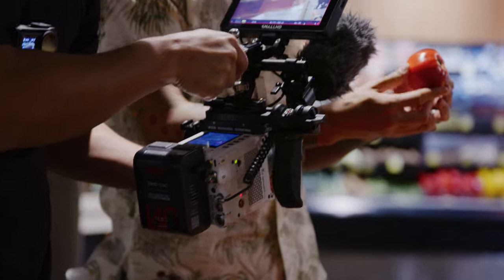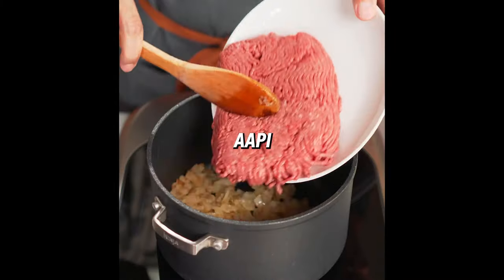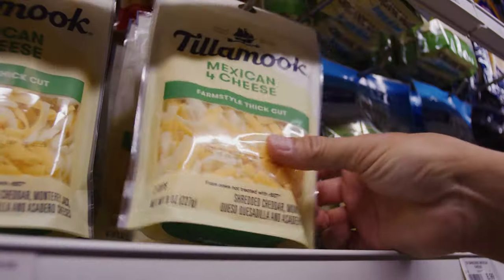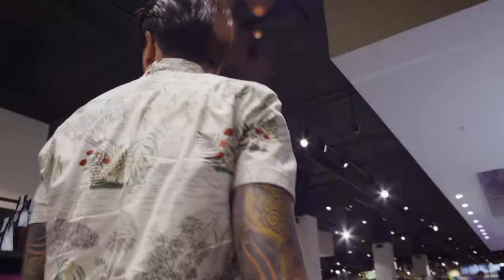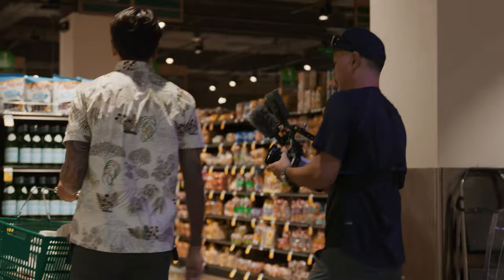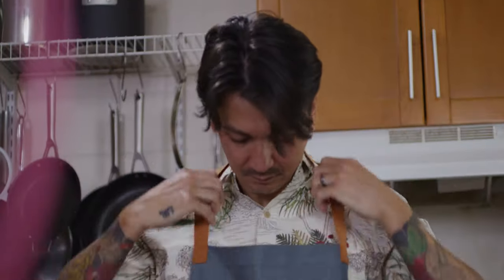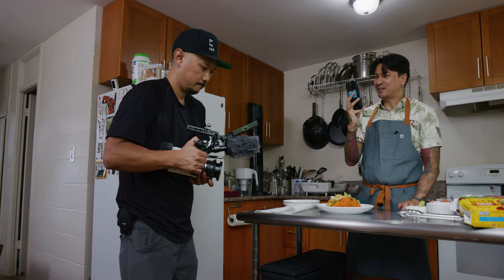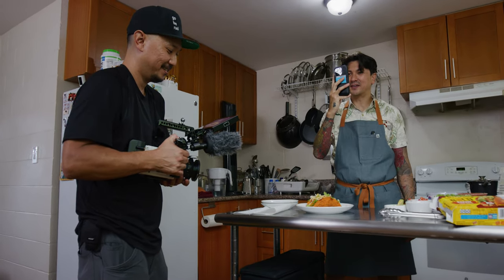Red Komodo X 6K | Behind The Scenes with Hawaii Foodie Footage | Philip Lemoine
Red Komodo X 6K | Behind The Scenes with Hawaii Foodie Footage
A second test shoot with my buddy Philip Lemoine, a local, Hawai‘i Food Content Creator.

Philip and I take a stroll around Foodland Hawai‘i (a local grocery store), to find some ingredients for his AAPI month Taco dish recipe.  We talk about producing content for social media and working with brands.

Main Camera: Red Komodo X
Leica R 19/2.8 v1
Leica R 35/1.4
Leica R 60/2.8
Leica R 50/1.4

Audio: Hollyland Lark M1

Top Handle + Mic Setup:
SmallRig Top Handle
SmallRig Mic Holder
SmallRig Carbon Fiber Short Rods